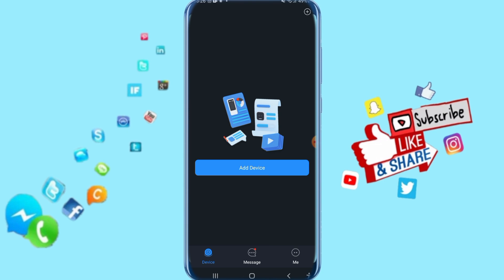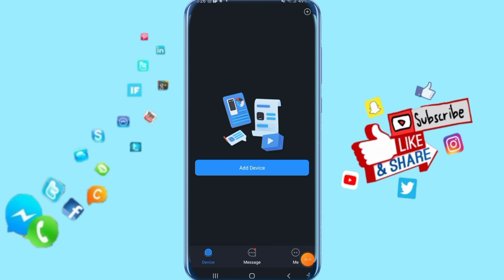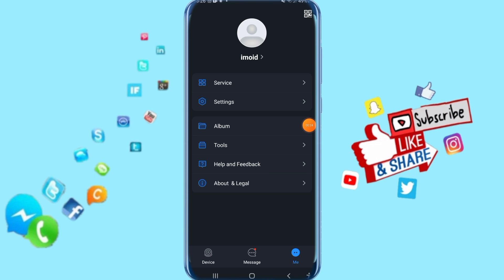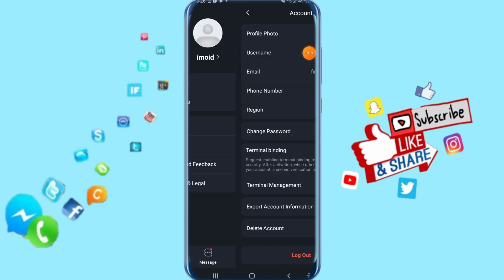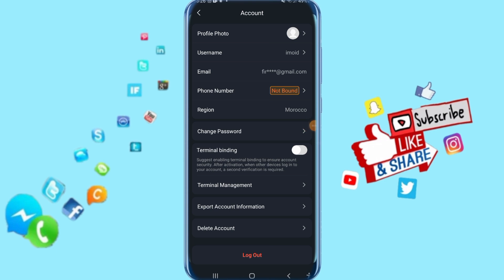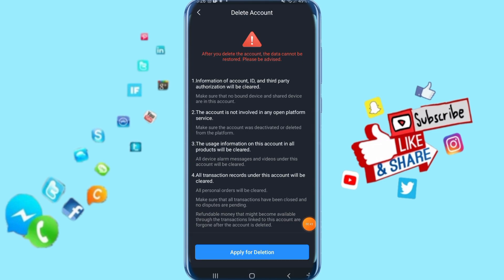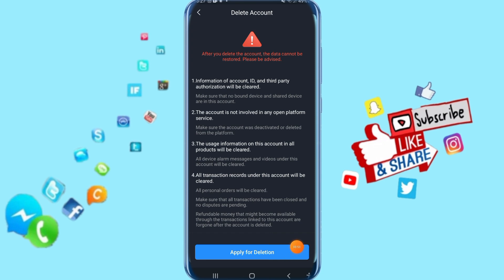How To Delete Account On DMSS App